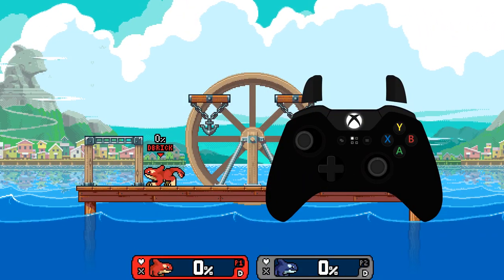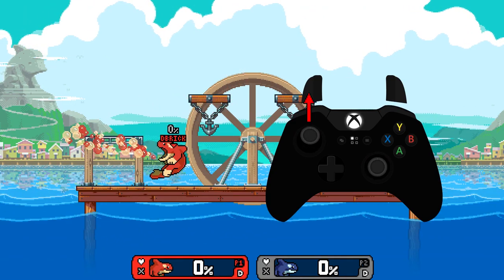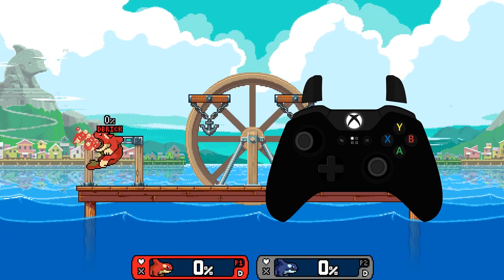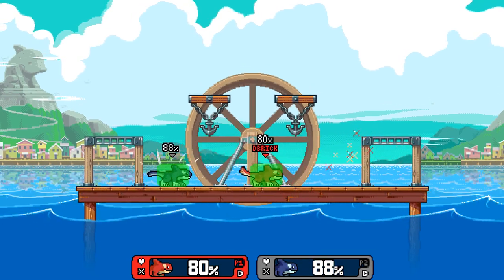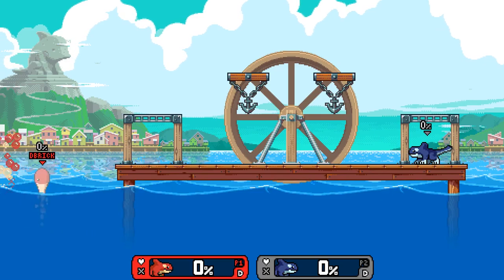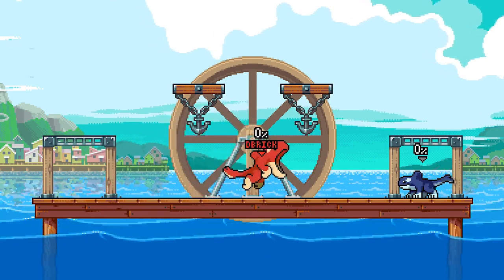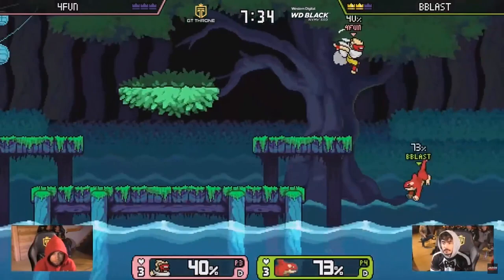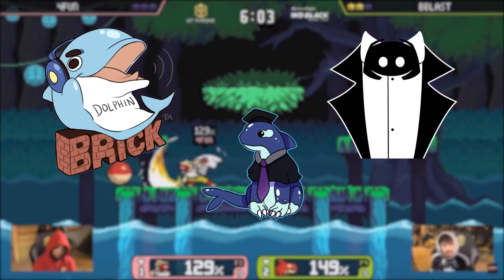Orcane Guide | How to Use Forward-Air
Orcane's forward-air is a bit like a special move, with a lot of unique properties.Big shoutouts to Tuxedo eSports and check out the RoA Academy if you would like to learn more!